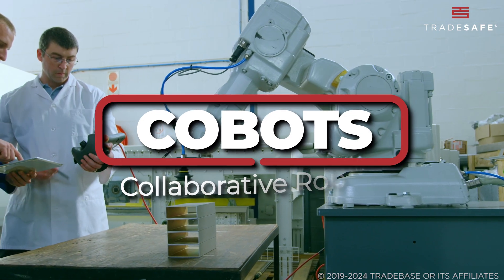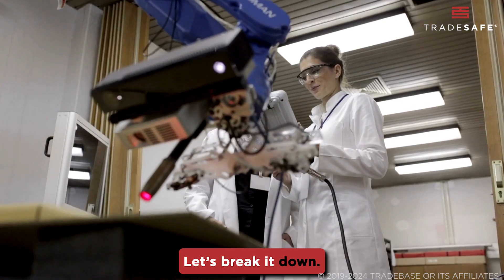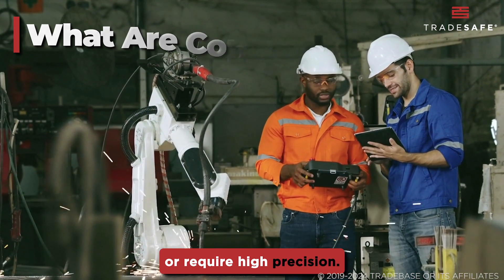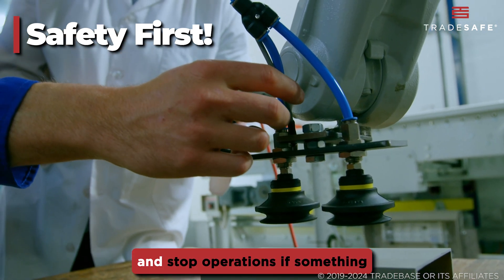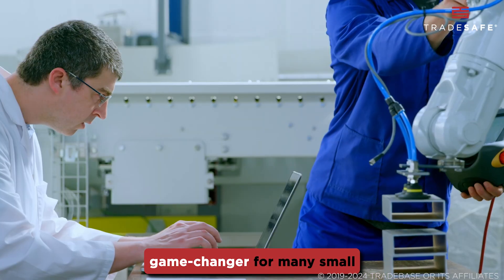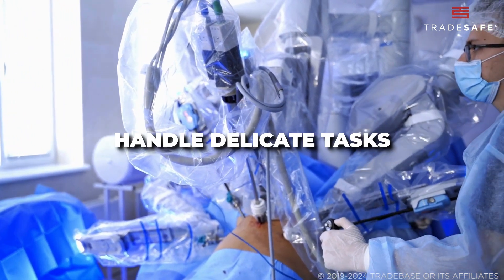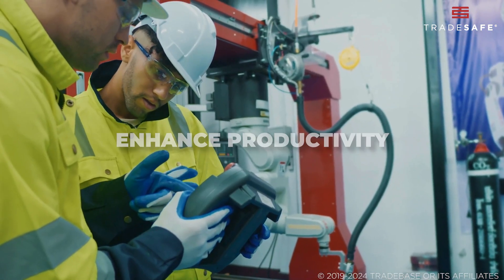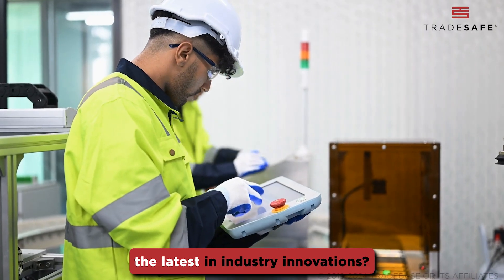What are Cobots (Collaborative Robots)?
Cobots, or collaborative robots, are revolutionizing industries by working alongside humans to increase efficiency and safety.

This video discusses what cobots are, how they function, and why they are becoming a crucial part of modern workplaces. We explore real-life applications, the technological advancements behind them, and the future potential of cobots.

0:00 Introduction
0:29 What are Cobots?
0:50 Safety
1:04 Versatility and Adaptability
1:43 Why Cobots?
2:00 Future of Automation